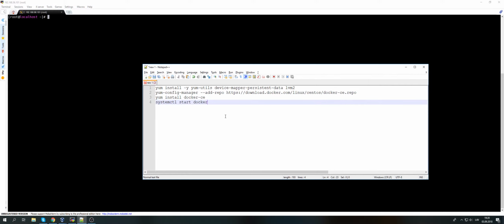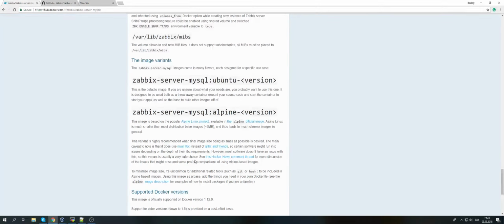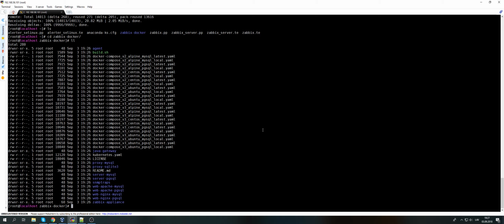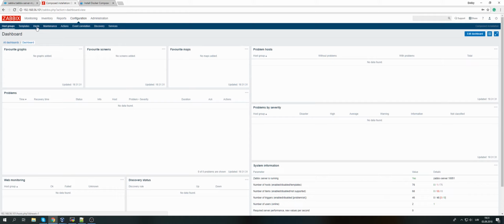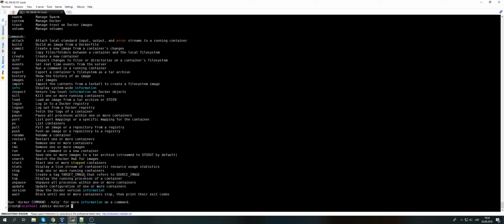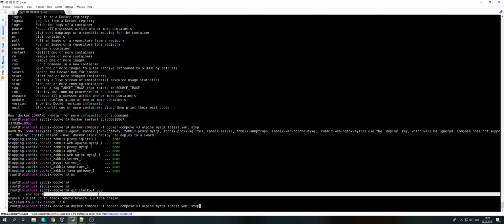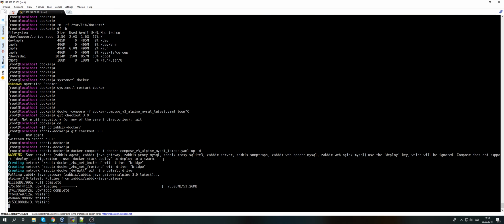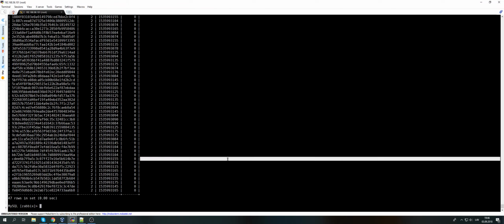Zabbix Docker Containers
Docker Containers allows you to quickly switch between ZABBIX branches and try out the latest development build. All configuration is done on Centos 7 minimal install virtual machine.
yum install -y yum-utils device-mapper-persistent-data lvm2